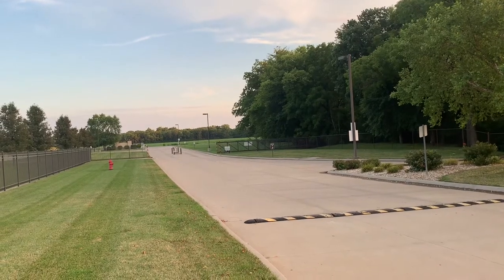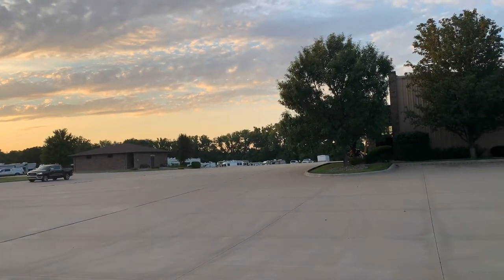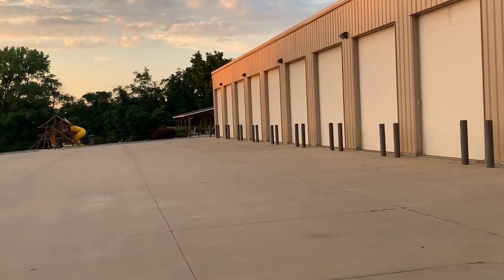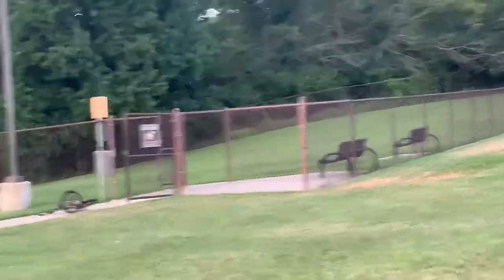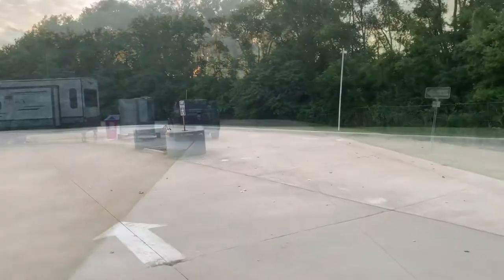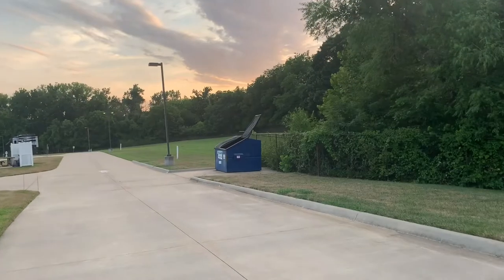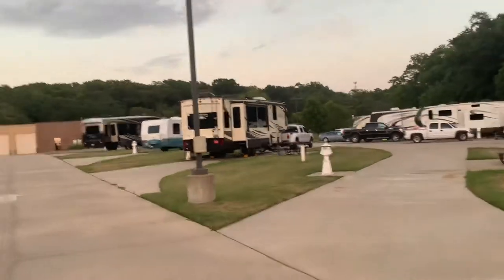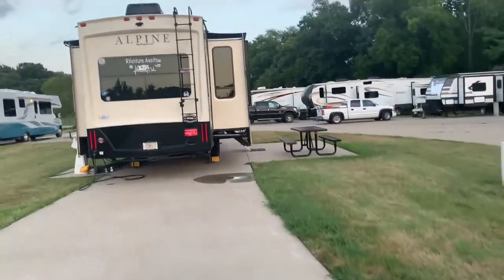Deer Creek Valley RV Park, Topeka KS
We had the opportunity to stop in Kansas for a couple days this year. Here’s our review of the campground we stayed in, Deer Creek Valley RV Park. It’s not far from the highway so it’s pretty easy to access. The spaces were large and long. The hookups were good. The water pressure was reasonable and the power was clean. The campground is near shopping so if you need anything you don’t have to go far. Hope you enjoy the video.